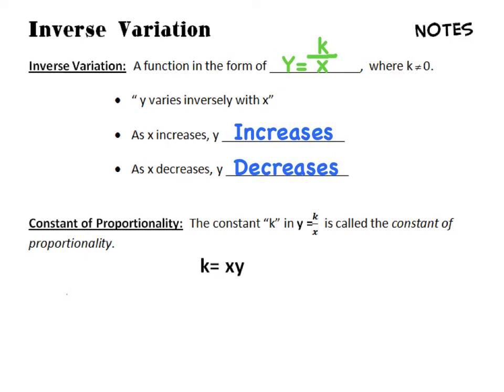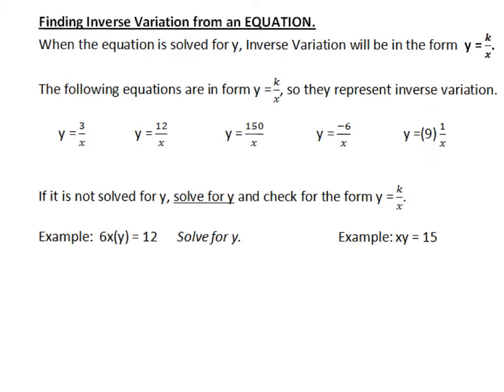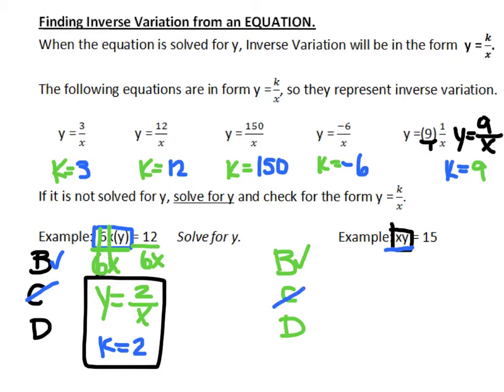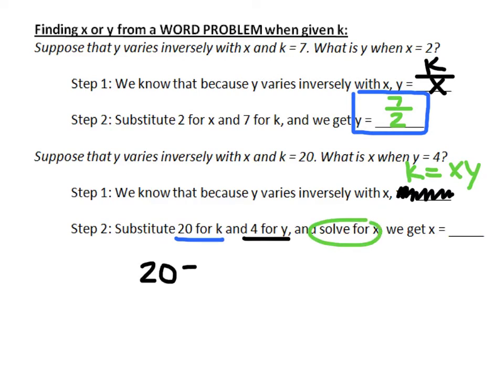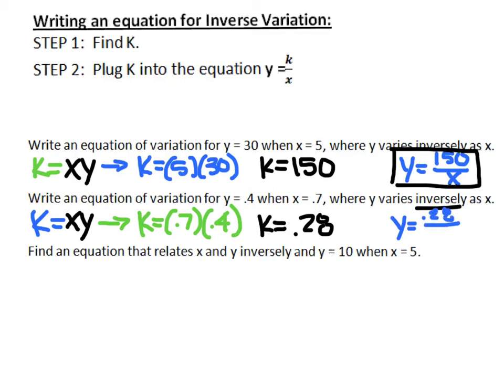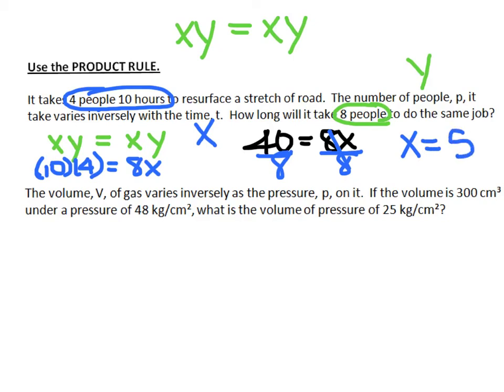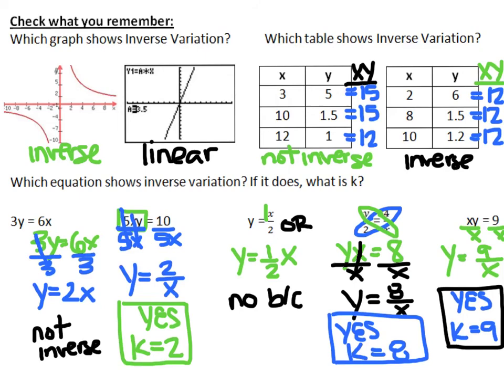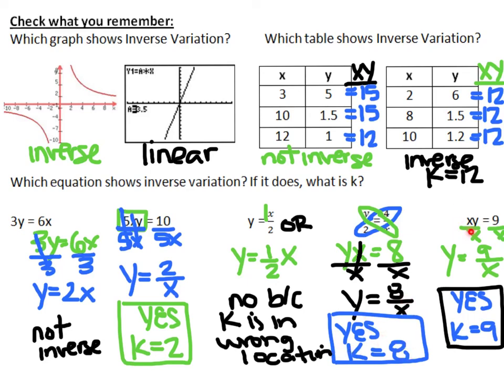inverse variation algebra soto